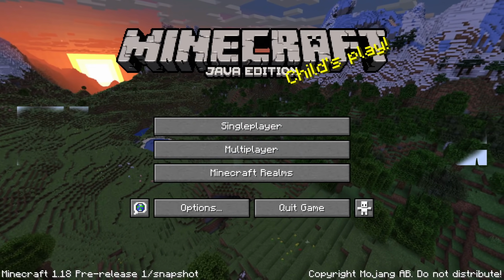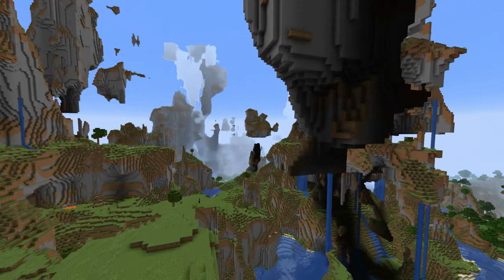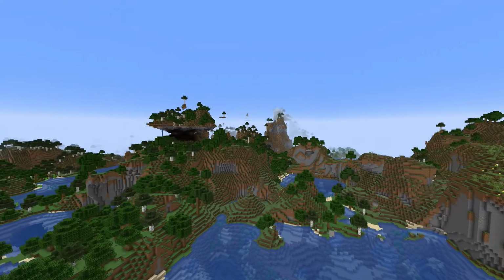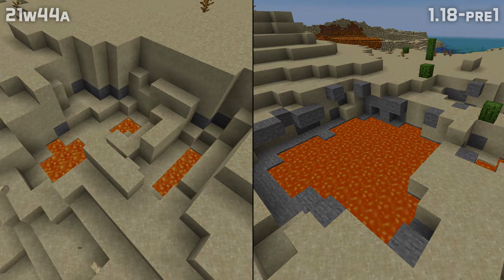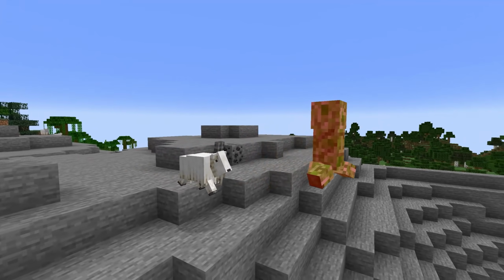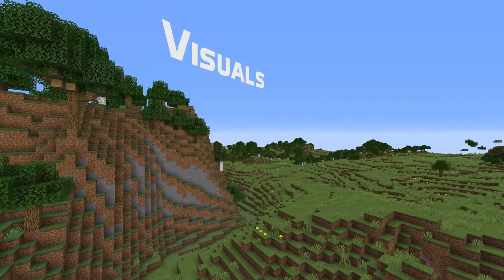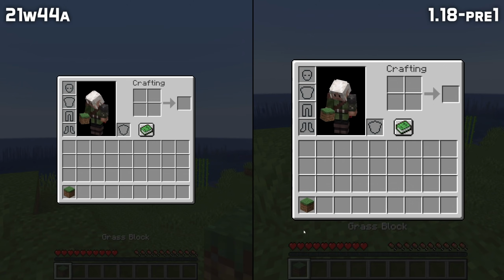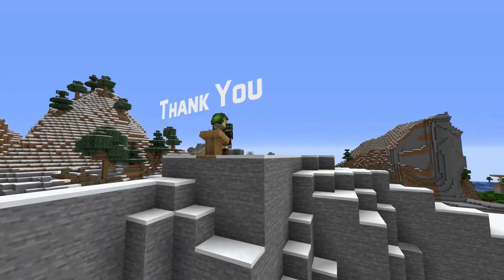What's New in Minecraft 1.18 Pre-release 1? Amplified Worlds! Biome Blending!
The first Minecraft 1.18 pre-release is out! This version brings you biome blending for even better world upgrades and new and improved Amplified and Large Biome worlds... and of course, many bug fixes! Check it all out here!

slicedlime works as a Tech Lead for Minecraft at Mojang, but the YouTube and Twitch channels are personal projects run entirely in his spare time. This is an unofficial update video that aims to be the most comprehensive guide possible. Official announcement

Timestamps:
Introduction: 0:00
World Generation Changes: 0:26
Gameplay: 2:37
Mobs: 3:39
Visuals: 3:55
User Interface: 4:03
Performance & Stability: 4:26
Thank You: 4:37

Changes in 1.18 Pre-release 1:
World generation:
- Amplified and Large biome worlds have been adapted to the new terrain and are now once again available in the Create World screen
- Removed world types "Caves" and "Floating islands" from the world creation screen
- The transition between new and old terrain now has blending for biomes, making it much harder to tell where the border is
- Fixed MC-239851: Upgrading old worlds causes leaves to change to surface builder blocks
- Fixed MC-240516: Noise cave carvers don't generate below old chunks
- Fixed MC-240481: Deepslate doesn't generate in the new cave generation under old chunks
- Fixed MC-240482: There is no bedrock in the overworld in old chunks
- Fixed MC-237621: Missing biome definitions in some peak grid cells causes unintended ocean placement
- Fixed MC-215139: Some water in caves will not start flowing
- Fixed MC-240495: Deepslate does not generate below Y=0 in Badlands or Wooded Badlands Biomes
- Fixed MC-240503: Bedrock doesn`t generate in Badlands or Wooded Badlands
- Fixed MC-219035: Fossil structures can't generate in far east and south blocks of a chunk
- Fixed MC-239852: Lava pools intersecting strongholds can cause end portal frames to be deleted
- Lava lakes now only generate above height 0
- Fixed MC-236610: Lava lakes generate without stone around
- Fixed MC-236628: Lava pools cause sand to fall now instead of putting sandstone beneath it
- Fixed MC-238972: Deserts generate with little or no sandstone
- Fixed MC-131808: Forests don't spawn trees near the positive edges, but overstretch bounds on the negative edges

Gameplay:
- Fixed MC-240998: Portals no longer load chunks as non entity processing
- Fixed MC-206660: Stalactites don't fall properly if there are blocks directly below it
- The right tool to break a conduit is now a pickaxe
- Fixed MC-222388: Acacia trees under y=0 often grow with bare branches
- Fixed MC-53444: You can get outside of the worldborder by mounting a rideable entity (boat, pig, etc.) outside of it
- Fixed MC-54119: Can place/take water/lava/lilypads outside worldborder and inside spawn protection
- Fixed MC-113425: Player can interact with entities outside the worldborder
- Fixed MC-117800: Half bed can be placed outside the worldborder
- Fixed MC-231666: Dragon egg can teleport to outside the world border
- Fixed MC-236652: Weather can sometimes be incorrect within a biome
- Fixed MC-237598: Projectiles glitch around in the air when exiting simulation distance
- Fixed MC-240531: Block simulation distance is always 8 chunks regardless of the slider's value

Mobs:
- Fixed MC-236803: Extremely low amount of pillager spawns in outpost on jagged peaks, groves, snowy slopes & frozen peaks
- Fixed MC-237791: Villager spawn eggs used on grove, frozen peaks, snowy slopes and jagged peaks don't spawn snowy plains villagers

UI:
- Fixed MC-46584: Clicking and dragging MOUSE3 (Mouse wheel) over item slots incorrectly attempts to place full stacks in survival

Visuals:
- Fixed MC-237040: Falling blocks still sometimes disappear for a moment when landing

Sound:
- Fixed MC-229517: Conversion sounds for strays & drowned is controlled by Friendly Creatures mixer, not Hostile Creatures

Performance & Stability:
- Fixed MC-240631: Extremely slow End terrain generation

Thanks to Octojen, JochCool & SPGoding for the assistance!